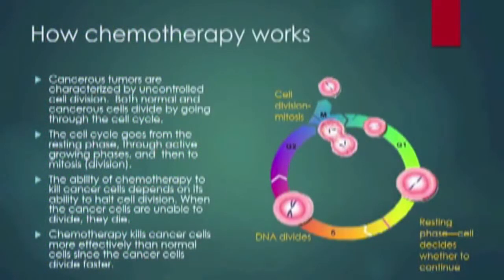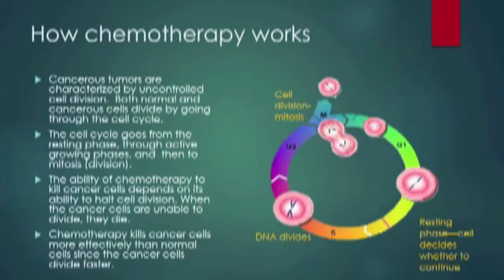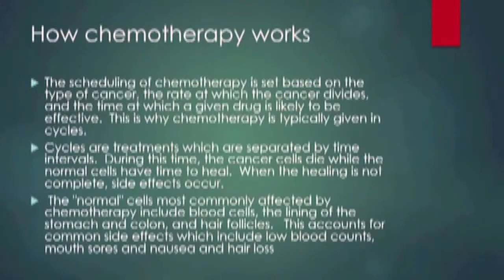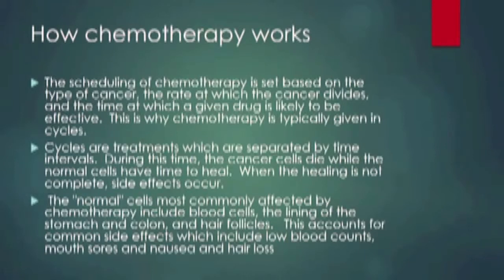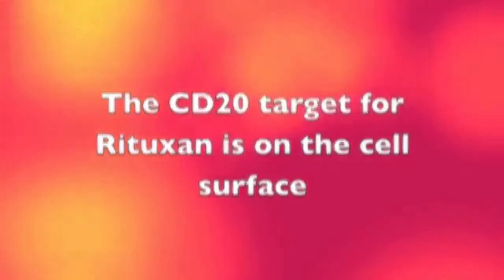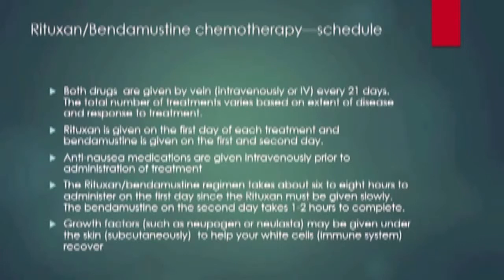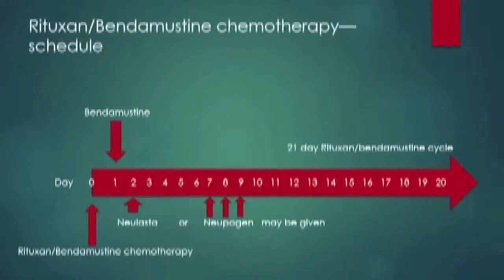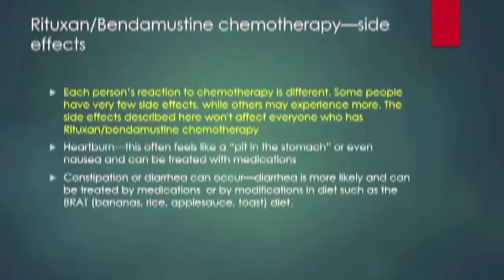CANCER TREATMENT RITUXAN TREANDA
CD20   BILL KEEFER MEDFORD OREGON

HOA
PROVIDENCE MEDICAL CENTER MEDFORD OREGON
CANCER TREATMENT
CLL CHRONIC LYMPHOMA

PROVIDENCE HOSPITAL SPECIALISTS IN CD20, RITUXAN TREANDA

BLOOD CELLS  BONE MARROW BIOPSY